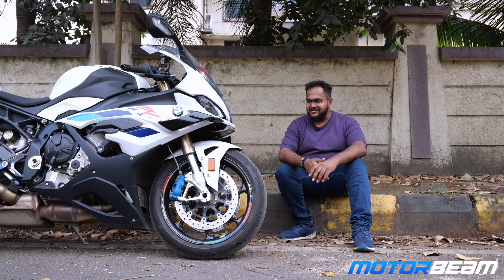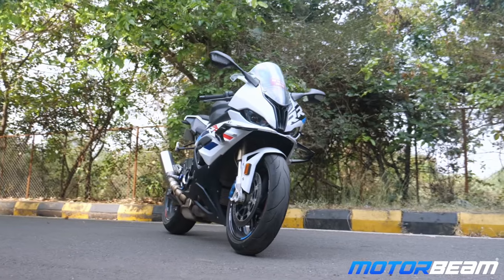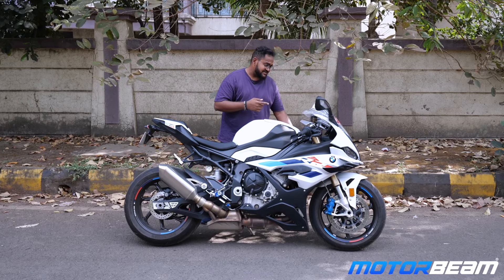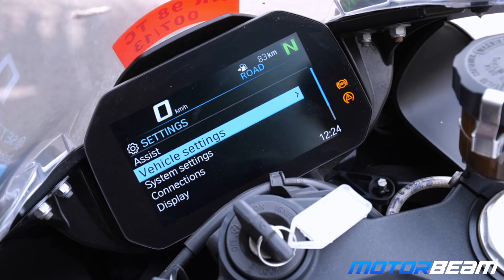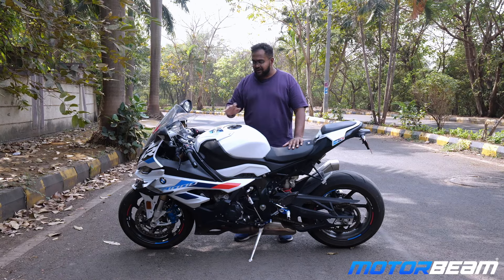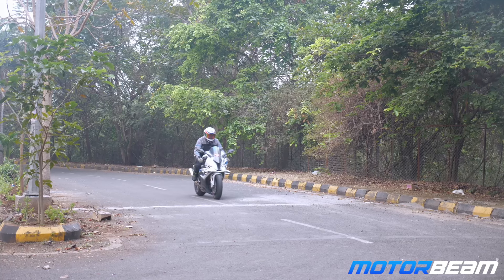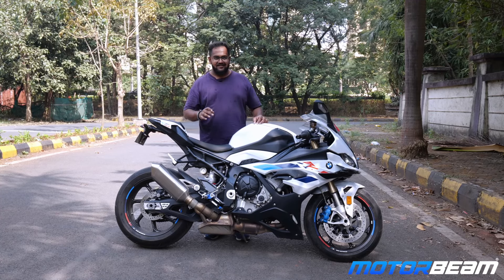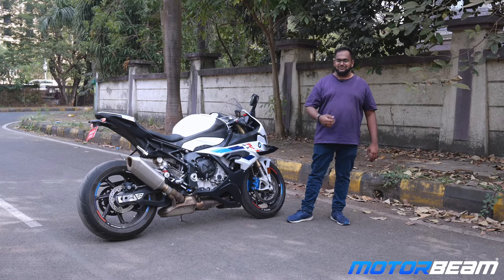Why Is BMW S 1000 RR M-Sport The Craziest Superbike Ever! | MotorBeam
We ride the 2024 BMW S 1000 RR with the M-Sport package to tell you why it is the craziest super bike ever and one can actually own this in India for under ₹ 30 lakhs!